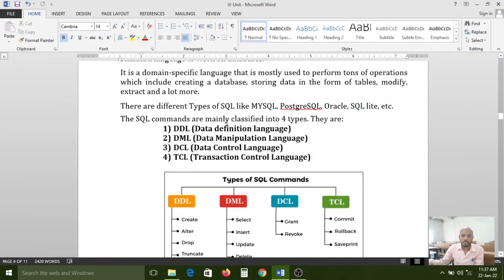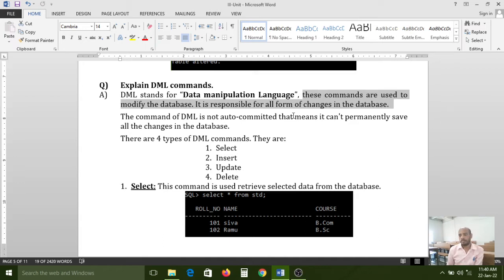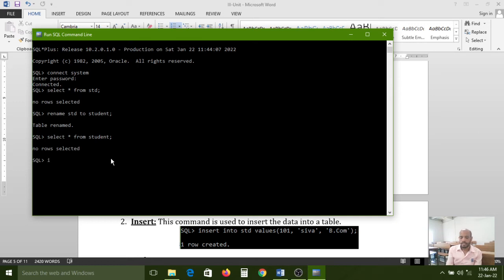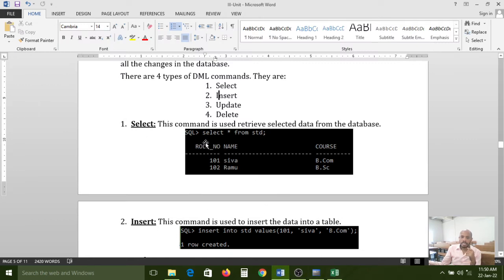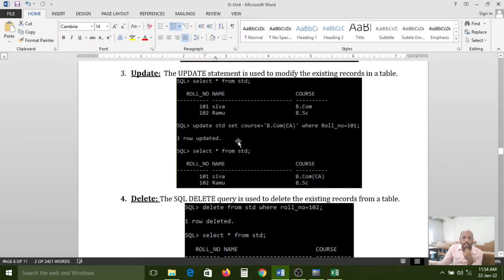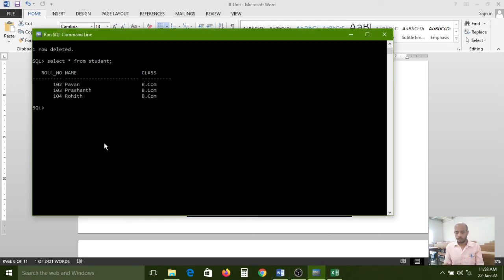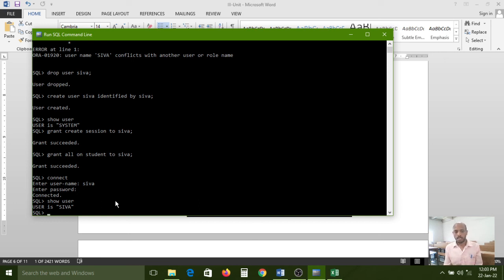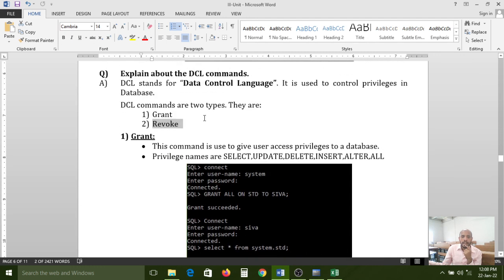(5) SQL - DML Commands & DCL Commands